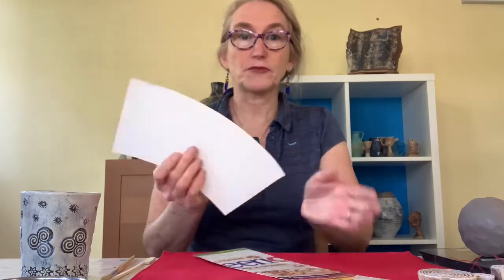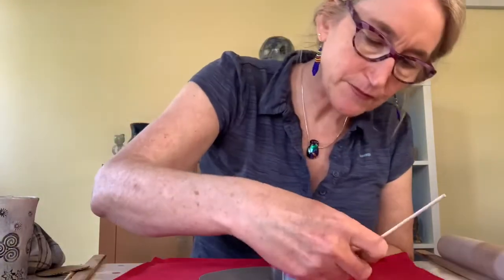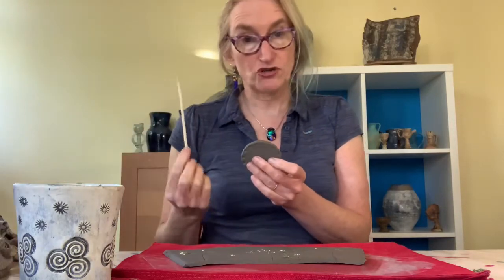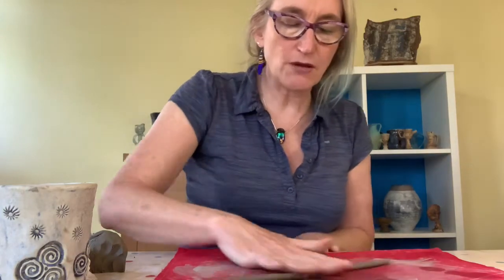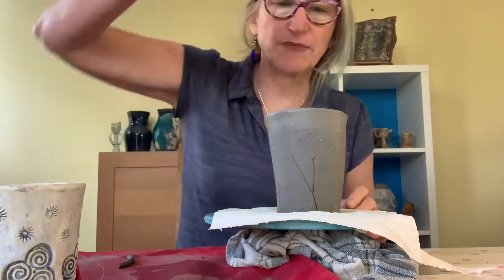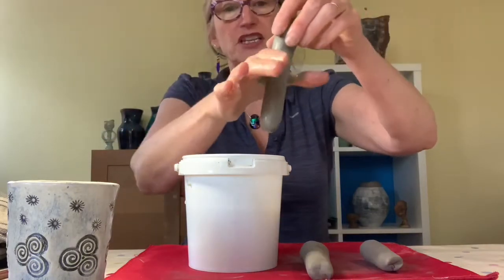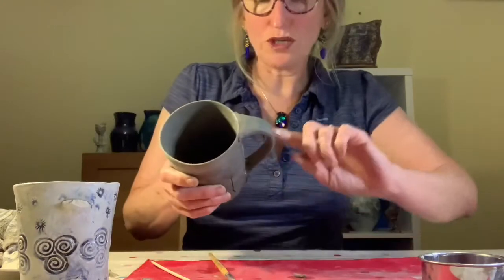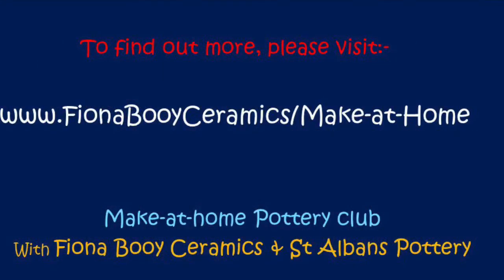How to make a pottery mugs: clay projects for lockdown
Fiona Booy from St Albans Pottery walks you through how to make your own pottery mug - by rolling and assembling clay slabs.

This series is designed to keep you / your kids and children entertained and busy during lock-down  during covid-19 and coronavirus.

To arrange for your own local St Albans UK clay delivery - click through on the link on the channel header to find out more.

Keep Busy, Keep Grounded, Keep Sane

To find out more search FionaBooyCeramics and St Albans Pottery on www, Instagram & Facebook